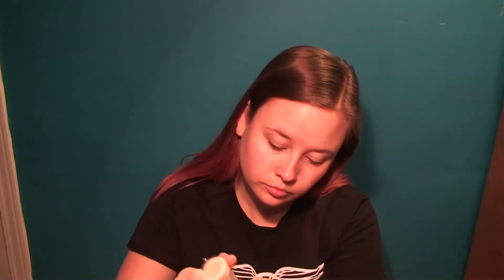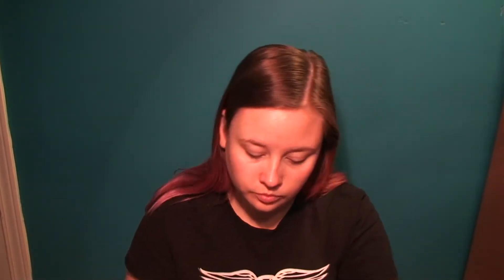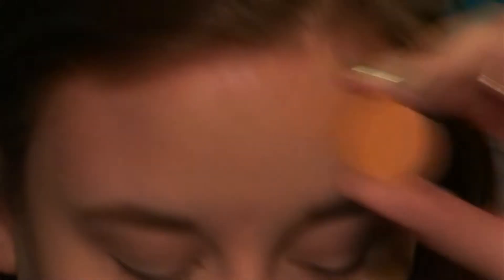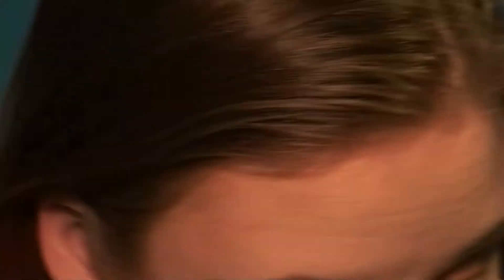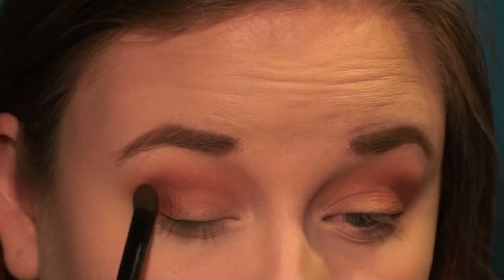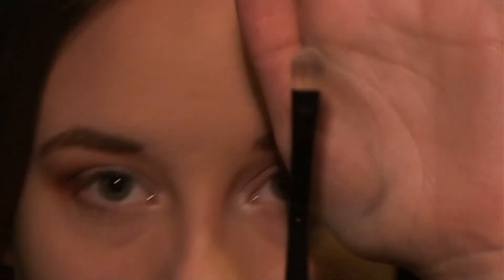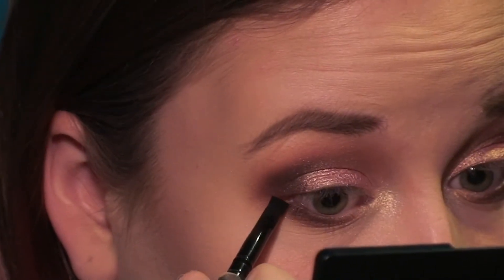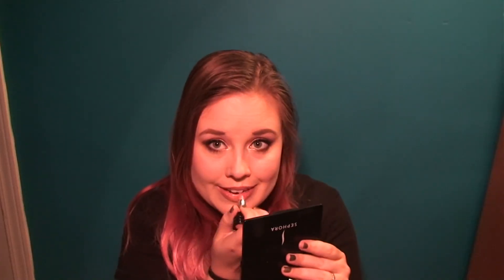Peachy Smokey Eye Tutorial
Here is a list of the products that I used:
* Marc Jacobs Perfecting Coconut Face Primer
* L'Oreal True Match Foundation in C2
* MAC Fix +
* Kat Von D Shade and Light Contour Pallette, Shadow play (contour) and Lyric (highlight)
* Anastasia Beverly Hills Brow Wiz Pencil in Soft Brown
* Makeup Geek Eye Shadows
- Creme Brule
-Peach Smoothie
-Chickadee
-Morocco
-Bitten
-Americano
-Cherry Cola
* MAC Makeup in Saddle
* Urban Decay 24/7 Glide on Eye Pencil in Yeyo and Perversion
* Makeup Geek Pigment in Wild Fire
* Maybelline Mascara Illegal Length
* Becca Highlight in Pearl
* Make up Geek Blush in Head Over Heels
* Urban Decay Super Saturated High Gloss Lip Color in Glenda
* Kat Von D Lipstick in Nobel